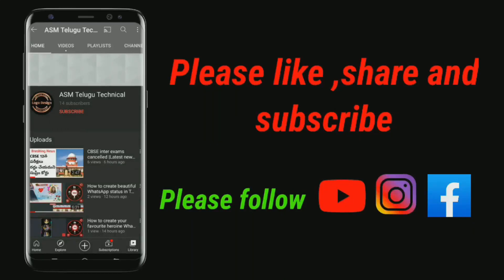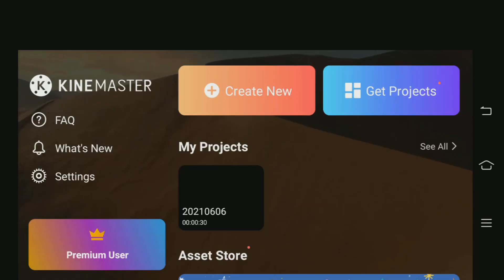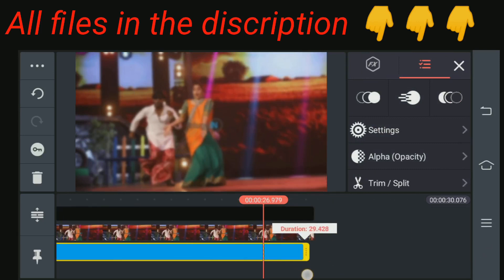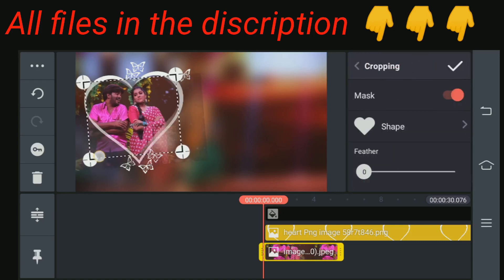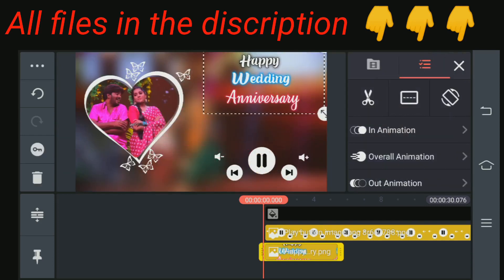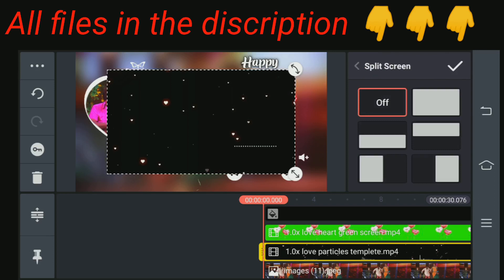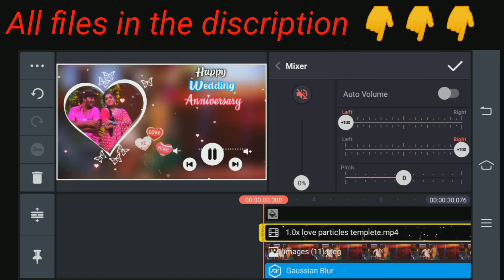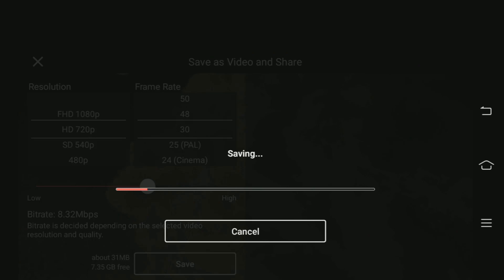How to create wedding anniversary with kinemaster edit in Telugu by ASM Telugu Technical